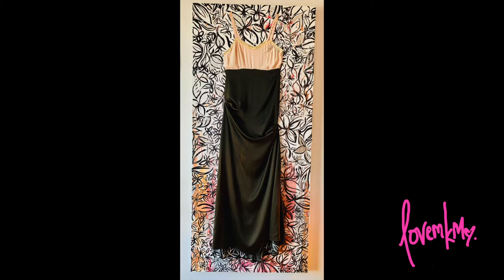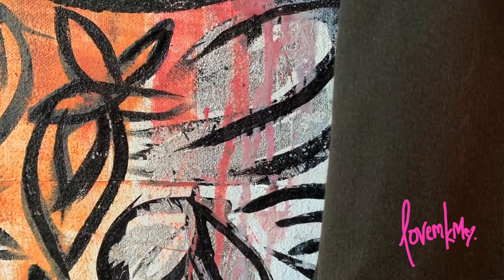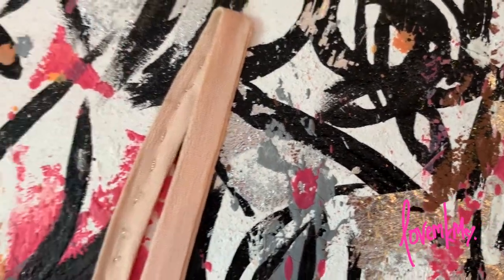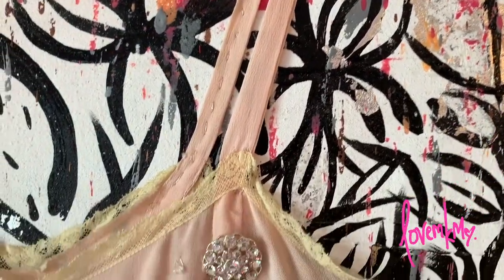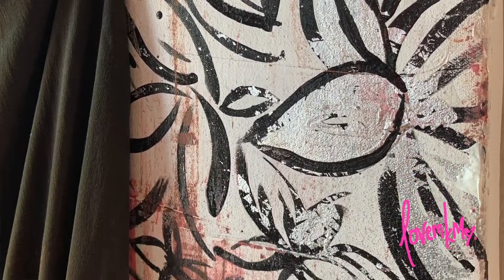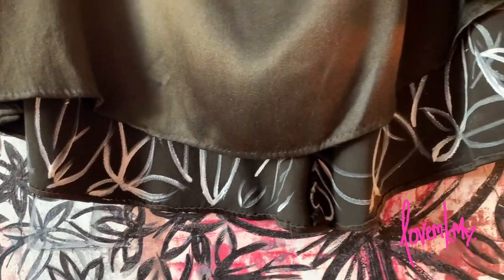Covered wagon, gold rush, western, feminine, pearls and lace prairie vibes...I love this painting!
This painting is "Antique Romance" It is 32x70 inches, I love it so much I keep it in my apartment, instead of my studio!
It has my signature LOVEMKM Blooms hand painted on it, as well as some encaustic crayolas, sliver leaf and the most prominent feature, a 1930's vintage nightgown slip sewn right into the canvas.
This piece is for sale and details can be found